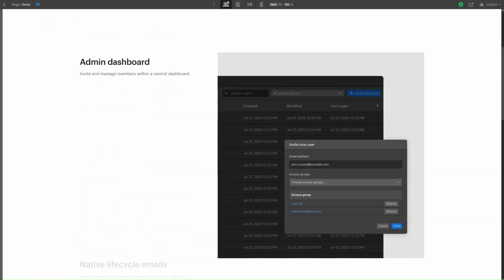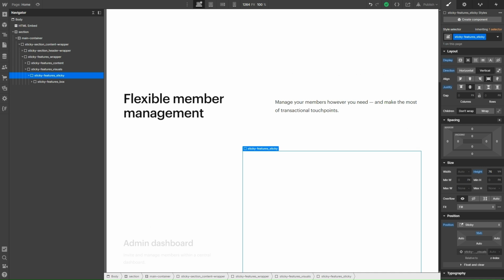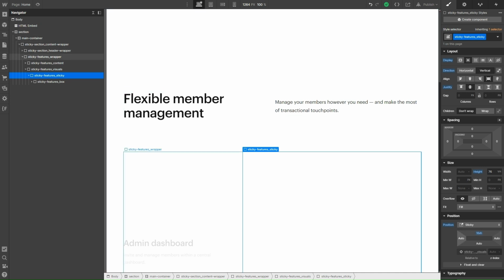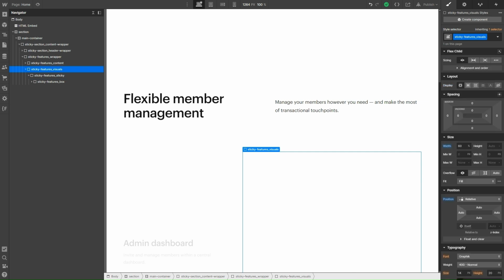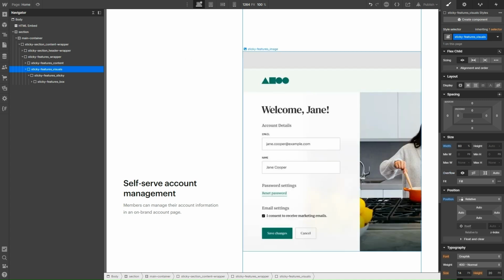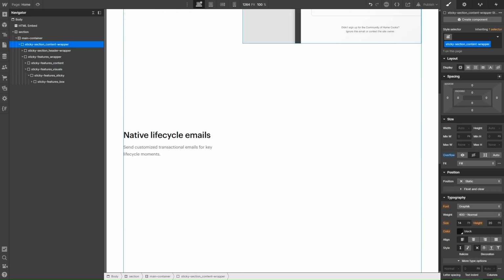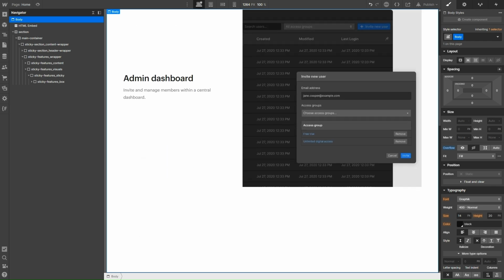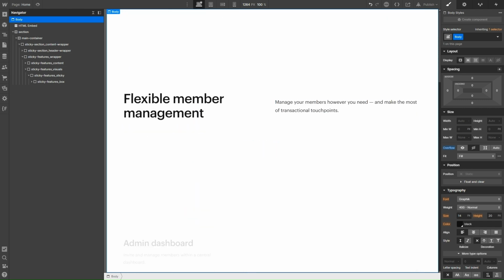Webflow Beginner Series #1 | Sticky vs. Overflow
In today’s video we are going to talk about the conflicted relationship between sticky positioning and the overflow property, which is the cause of a very common mistake among (not only) Webflow beginners.

No whiteboard this time. Just a quick (CSS) Webflow tip on how to properly use the “hidden” value of the overflow property, so you won’t spend an hour in tears like I did in the past wondering why your sticky layout suddenly broke. 😅

And share a comment below if you wanna see me explaining how to build a section like the one you've seen in this video without using Webflow interactions or code, but just a couple of lines of CSS and a smart structure! 😁

0:00 Intro
0:46 Sticky vs. Overflow - Real World Example
2:25 Outro